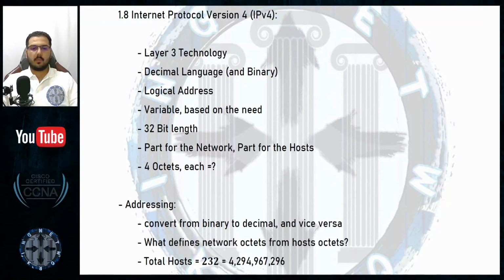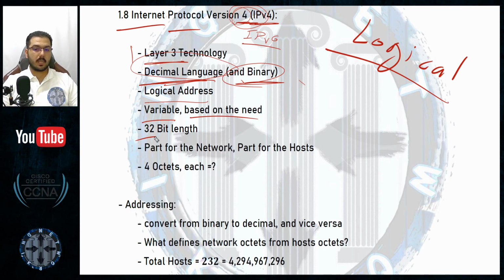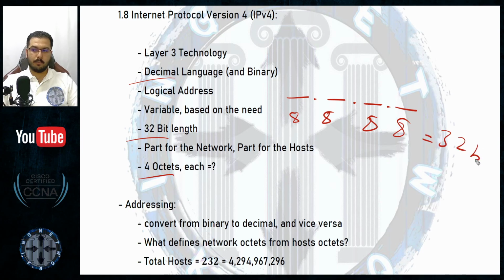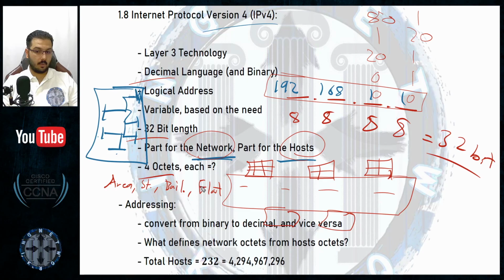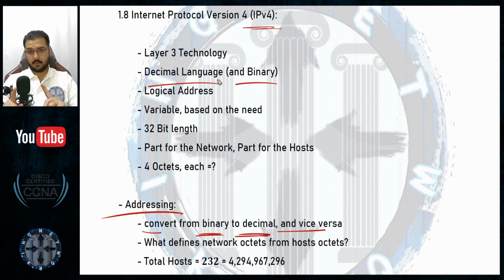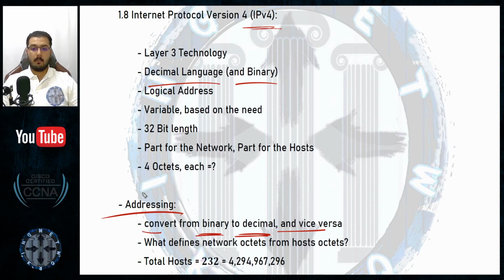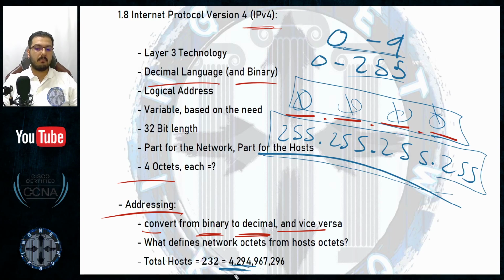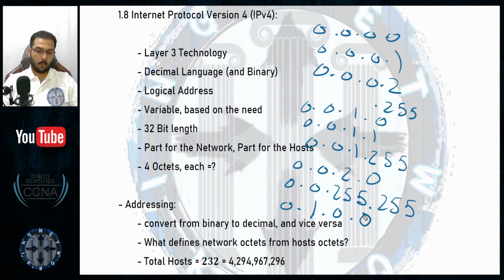11 - CCNA 200-301 - CH1: IPv4 Address Part 1